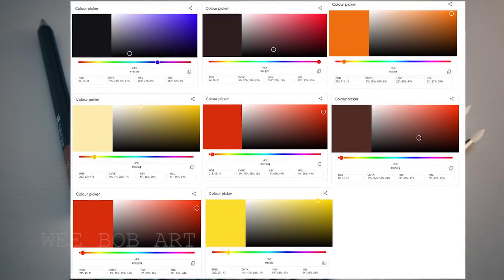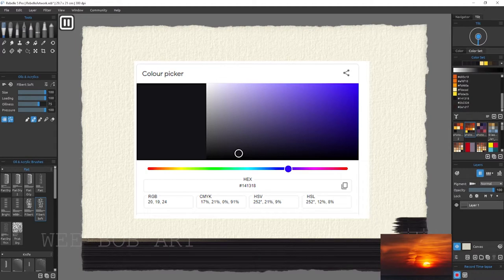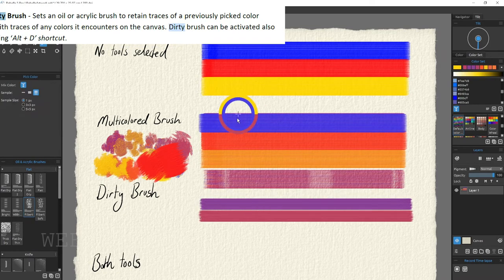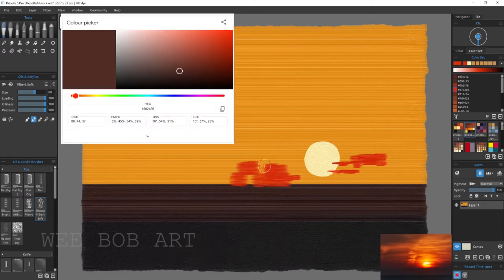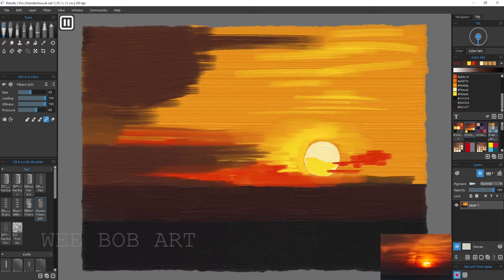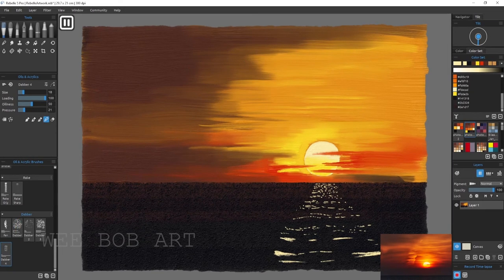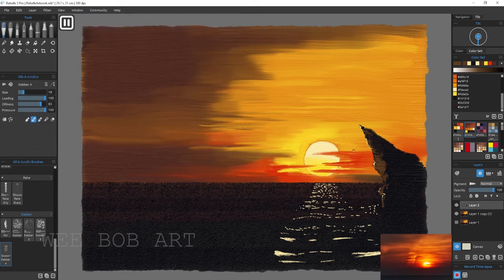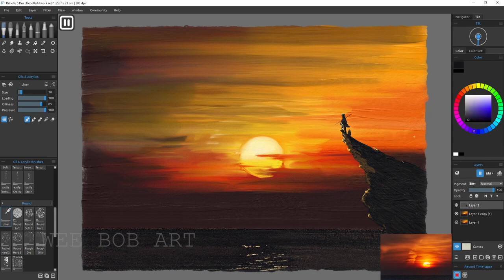Easy Digital Oil Sunset Painting - Tutorial for Beginners - Rebelle 5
This is my Digital Watercolor process in Rebelle 5 Pro to create this painting of a Sunset Painting.  If you are new to Rebelle 5 and want to learn a process I talk you through various tools available to you in this digital watercolor software.

0:00 Introduction to Sunset Painting in Rebelle 5.
0:25 How to make a color palette in Rebelle 5?
0:37 Creating our main colors in Rebelle 5.
1:44 How to draw a seascape in Rebelle 5?
5:53 How can I tell a story in my painting?
6:06 Adding painting detail in  Rebelle 5.

All these things are FREE but really really help my channel and make it easier for me to continue doing these HOW TO DRAW videos and similar tutorials.